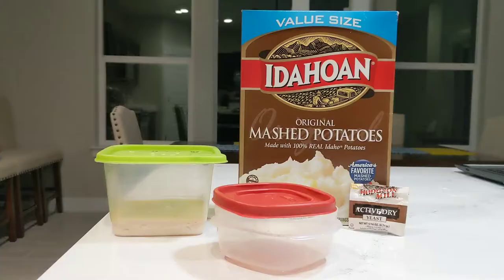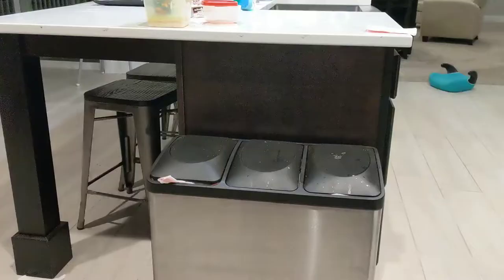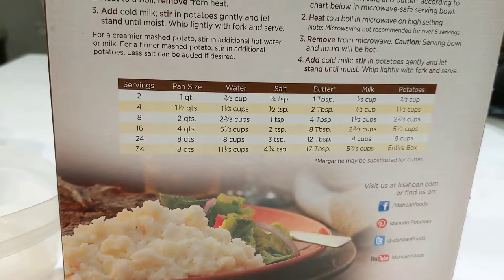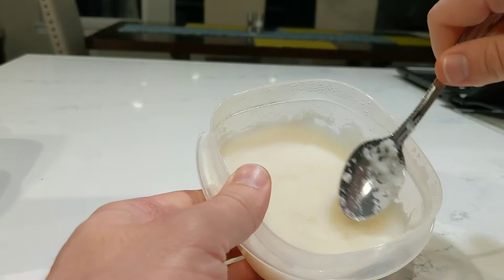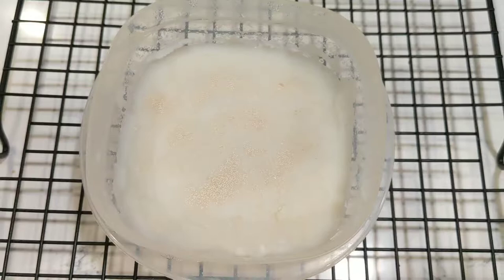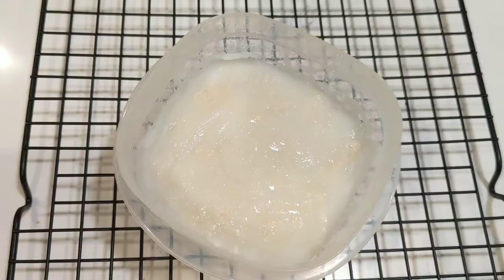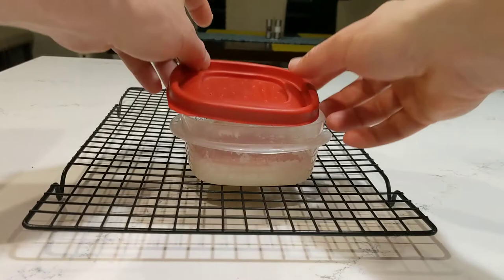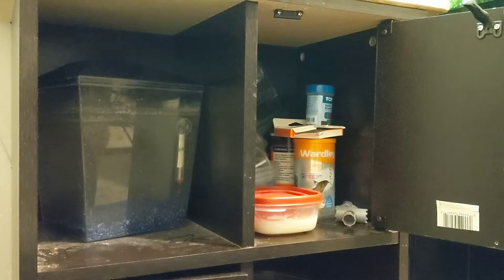Starting Your Own Microworm Culture - Getting Started with Micro Worms - All You Need to Know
In this video I show you everything that you need to start your own microworm culture to feed your baby fry. I explain everything you need including the Tupperware, the mashed potato making process, and the yeast thatI've found to work successfully. Happy worming.